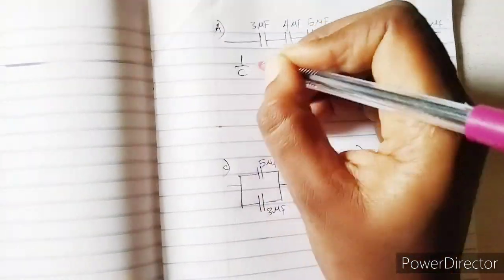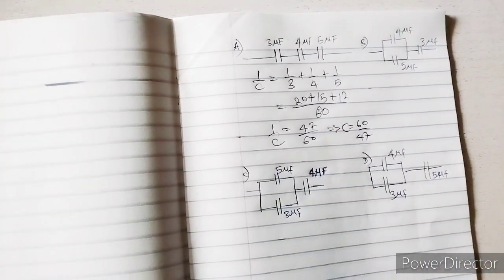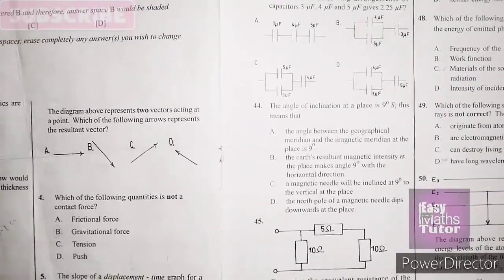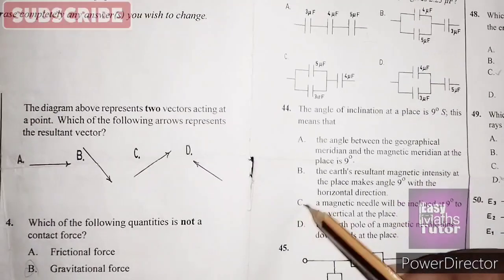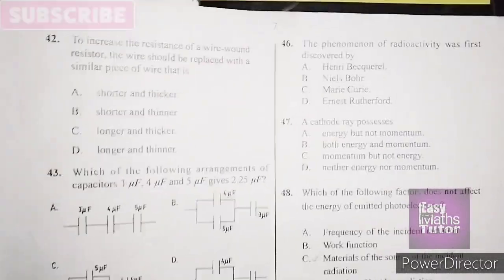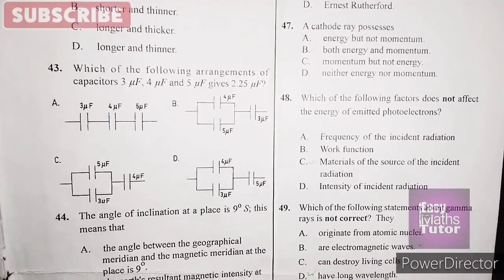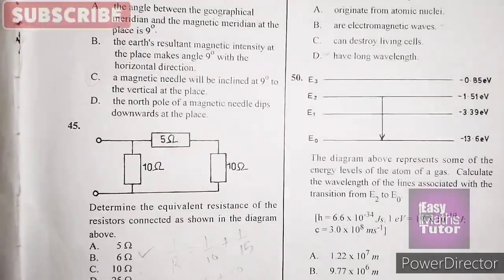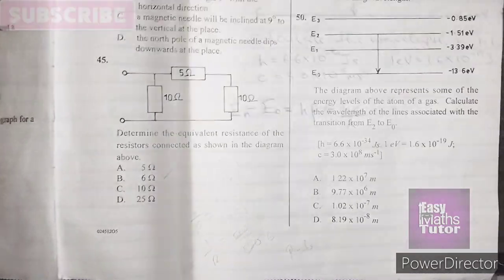WAEC 2022 PHYSICS OBJECTIVE EXAM ANSWERS pt2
Video Title: WAEC 2022 PHYSICS OBJECTIVE EXAM ANSWERS

About EasyMathsTutor